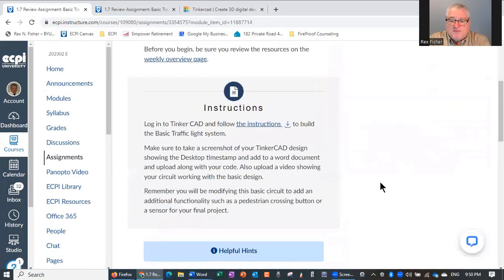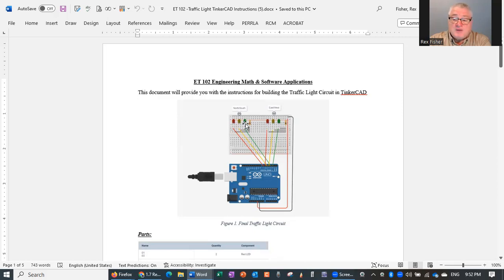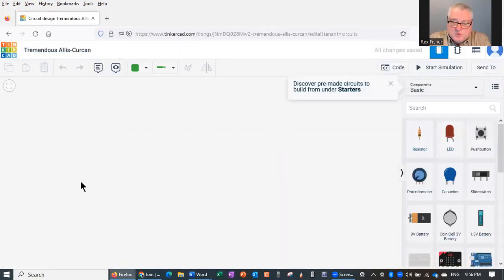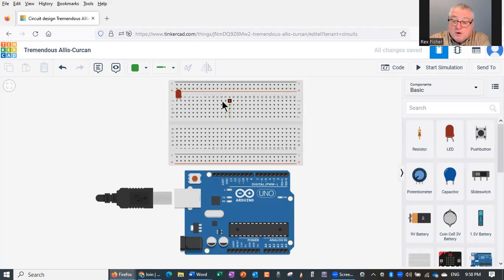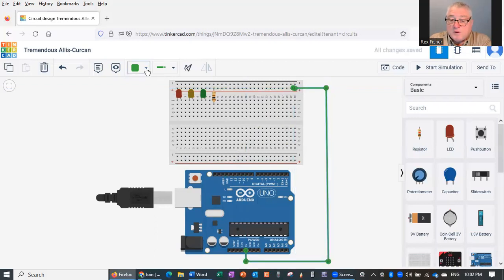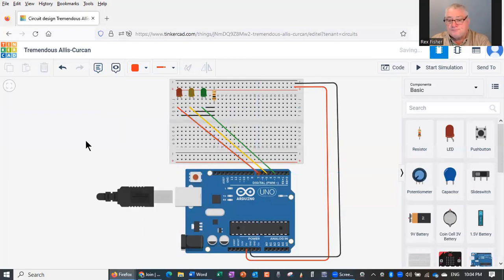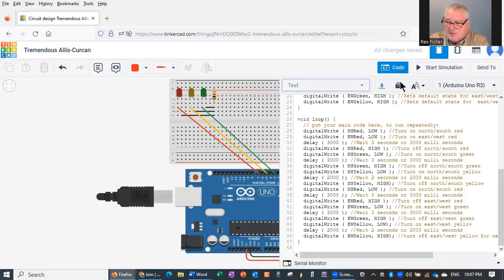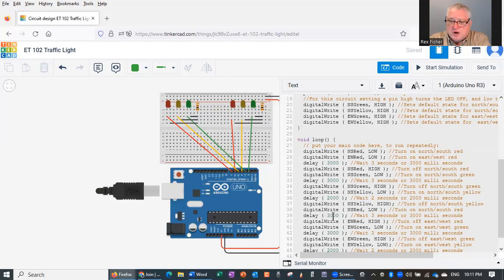ET 102 Week 1 Demo Video Assgn 1.7 TinkerCAD